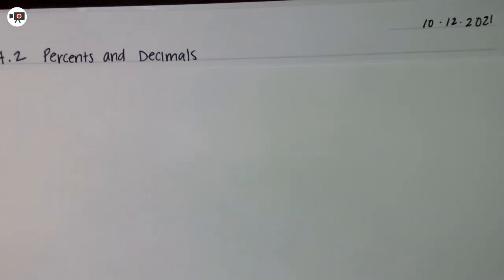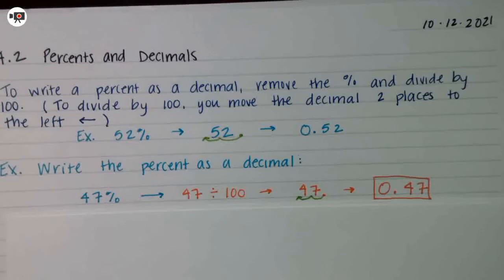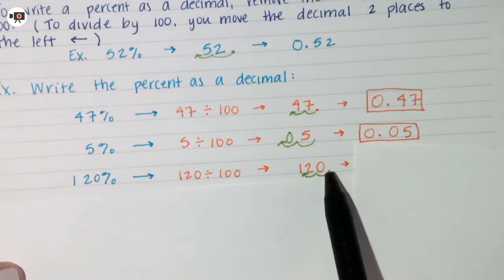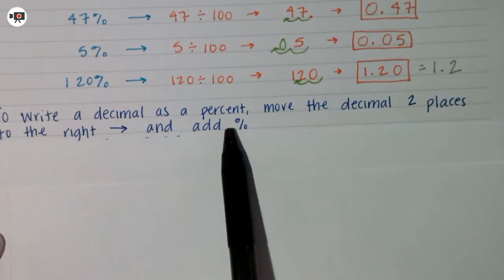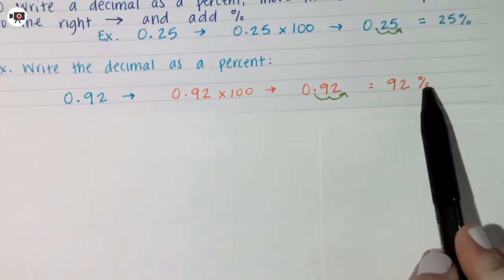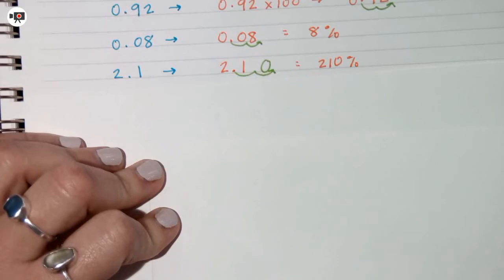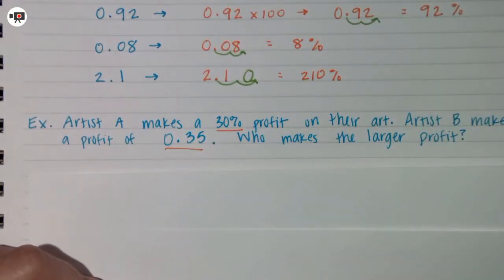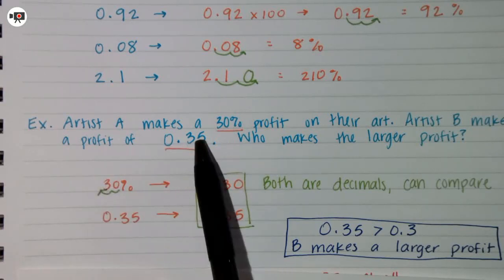4.2 Percents and Decimals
6th Grade 4.2 Percents and Decimals